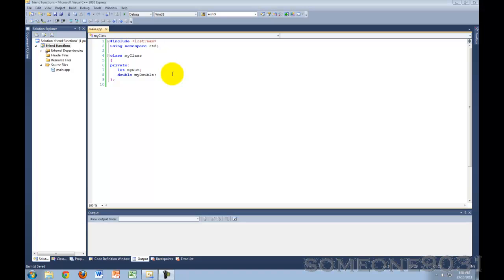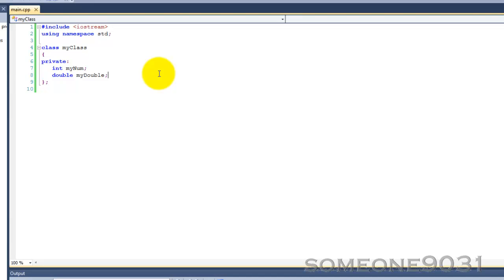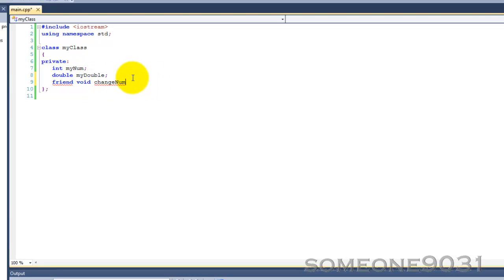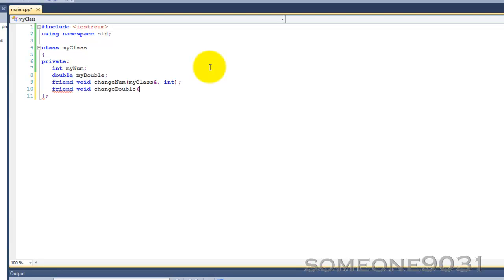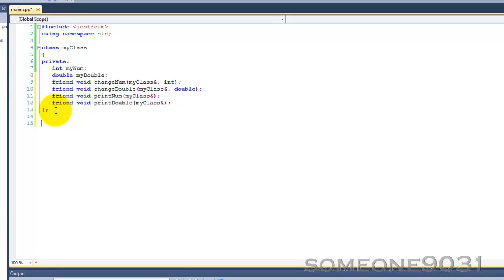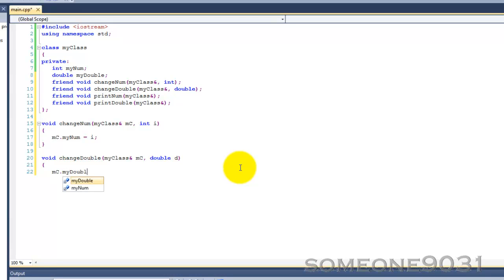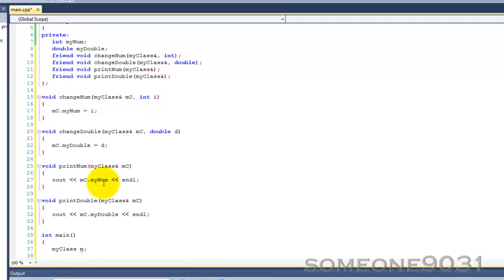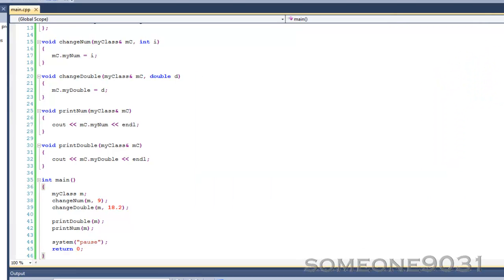C++ NOOB TO PRO-TUTORIAL 38-FRIEND FUNCTIONS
I talk about friend functions in c++.